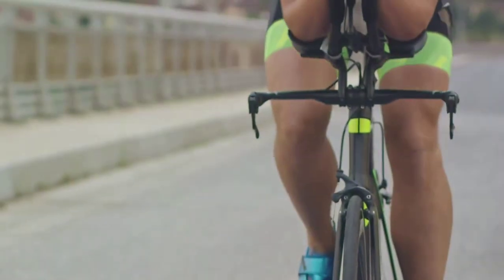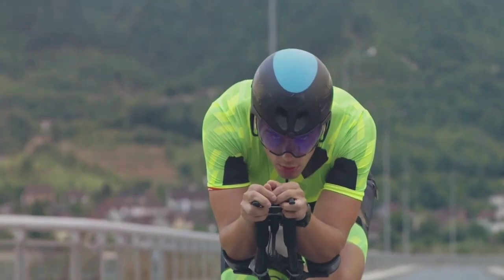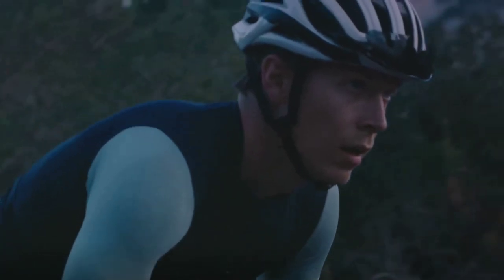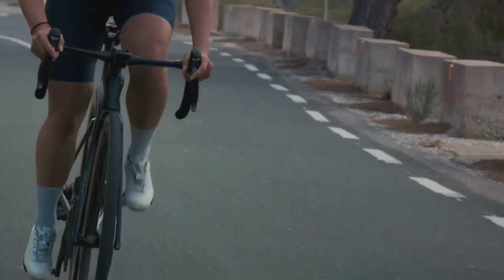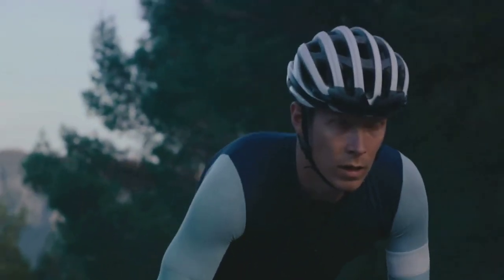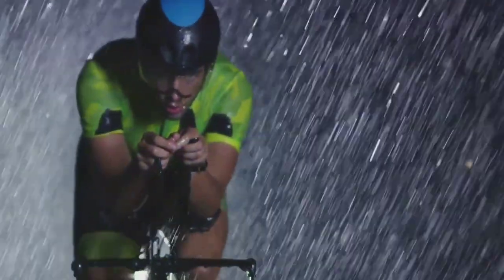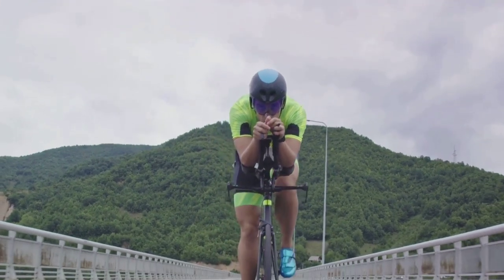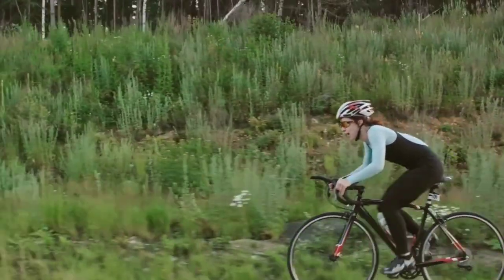Castelli Tutto Nano Thermal Bib Shorts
Castelli Tutto Nano Thermal Bib Shorts | A Comprehensive Review

In this video, we dive into a detailed review of the Castelli Tutto Nano Thermal Bib Shorts to help you make an informed decision on your next cycling gear purchase. We'll be showcasing the key features, discussing their performance on the road, and analyzing whether they offer great value for money.

If you're a cycling enthusiast looking for the perfect blend of comfort, performance, and quality, this review is perfect for you!

Let's gear up together for an epic cycling experience.

OUTLINE:
castelli
thermal bib shorts
castelli perfetto bib shorts
castelli cycling
castelli perfetto
thermal bib shorts review
castelli perfetto light 2
short sleeve jersey
castelli perfetto 2020
castelli perfetto vest
castelli perfetto convertible jacket
castelli perfetto jacket
castelli bib tights
castelli bibtights
castelli bibs
castelli perfetto long sleeve
castelli perfetto vest review
castelli perfetto jacket review
castelli nanoflex review

00:00:00 Introduction to Castelli Tutto Nano Thermal Bib Shorts

00:00:29 Features of Castelli Tutto Nano Thermal Bib Shorts

00:01:17 Pricing and Summary

facebook Follow

instagram Follow

x Follow

This Video is Only For Educational purpose, This Video is not made for doing any illegal activities, All Contents provided by this channel is only and only for Educational purpose, Please do not miss-use of any content from this video.

🙏(Babu das)👍